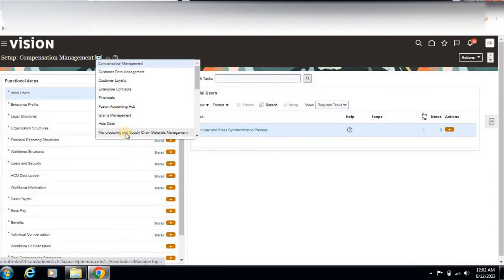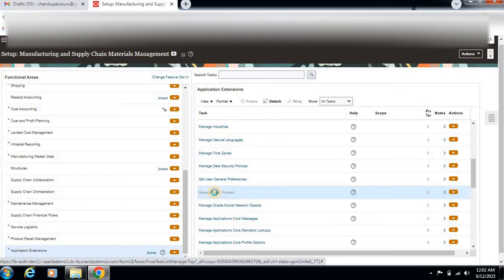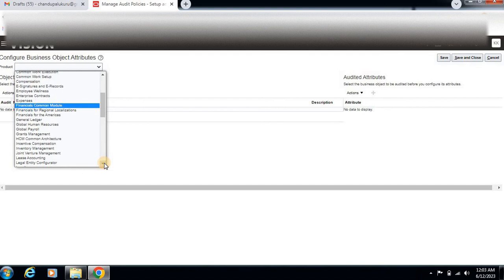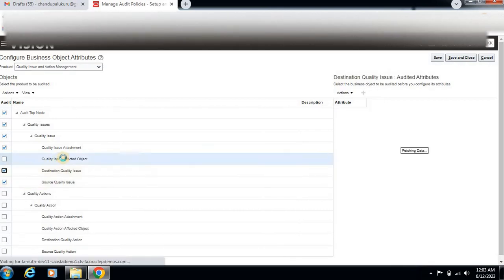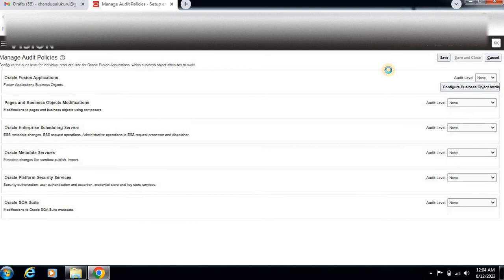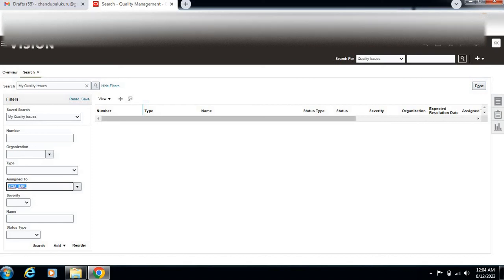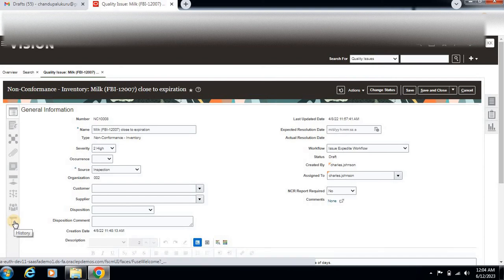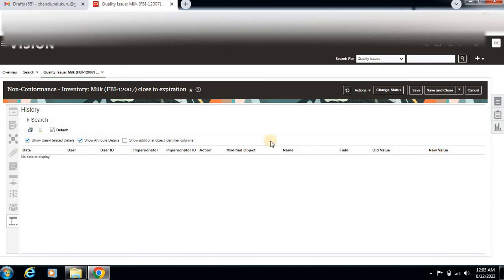How to enable Audit policy in oracle fusion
How to enable Audit policy in oracle fusion Cloud